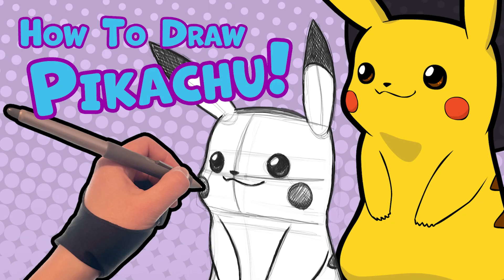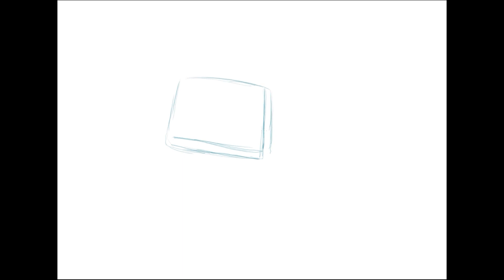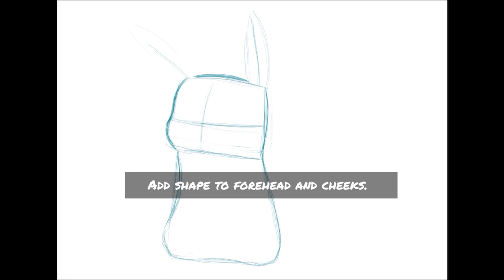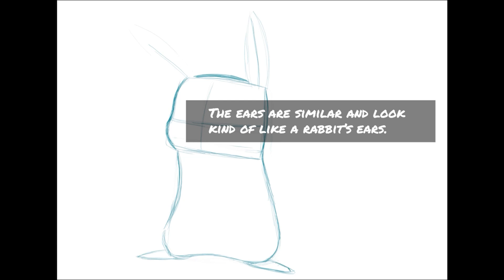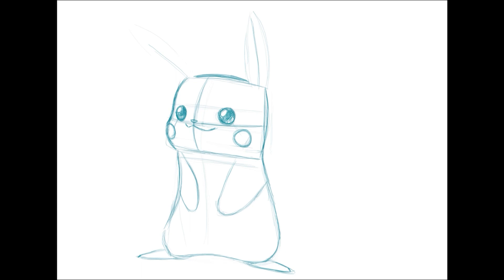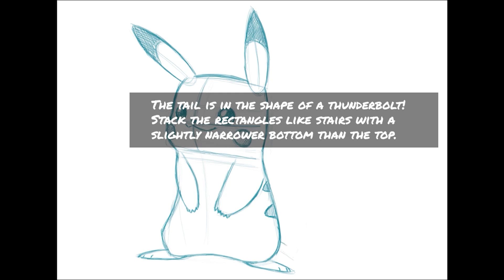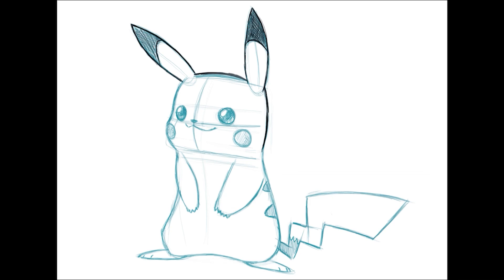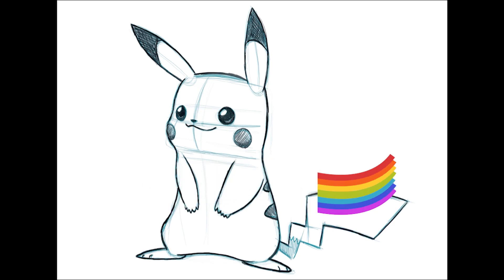Pikachu - How To Draw || Quick & Easy Tutorial with a Surprise at the End!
A quick drawing tutorial on how to draw Pokémon's Pikachu! Watch all the way to the end to see a special surprise!

Keep Reaching for the Stars!

*My videos are intended for audiences ages 13 and up. While they may feature popular cartoon media the videos are intended so all audiences can enjoy them. Parental guidance is advised.*